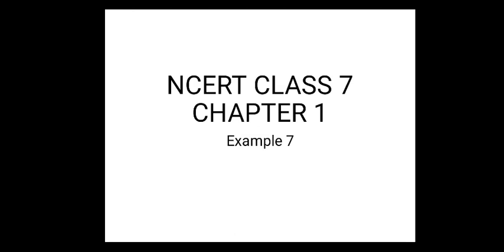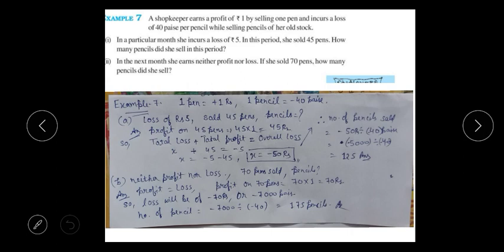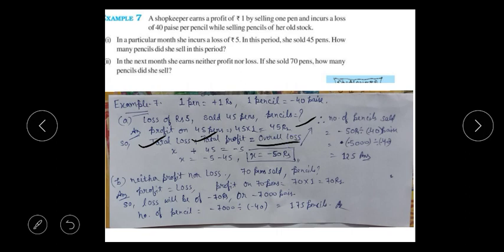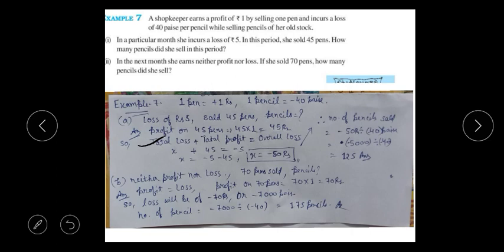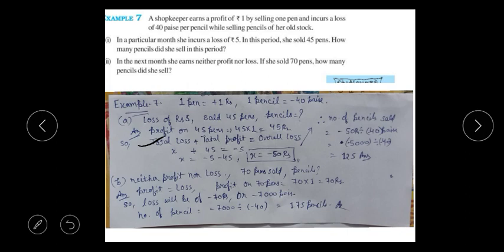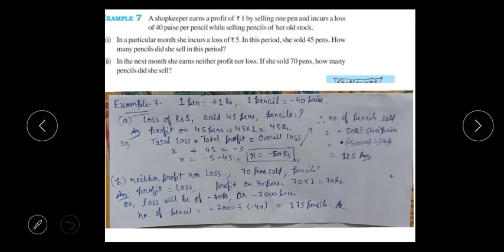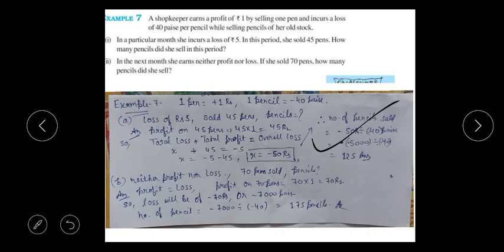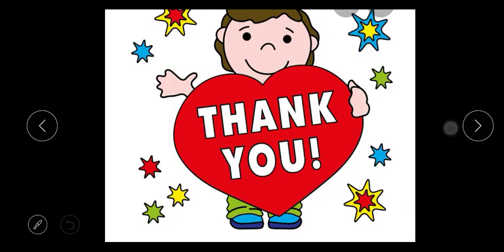NCERT | CLASS 7| MATHS| EXAMPLE 7(samjho rato nhi)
full description in Hindi